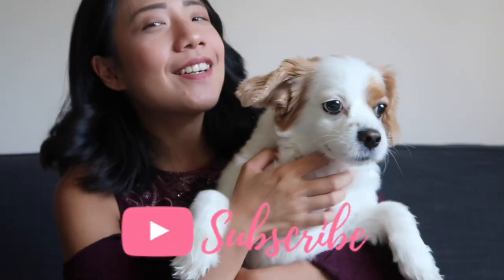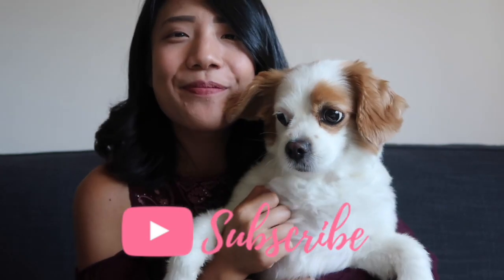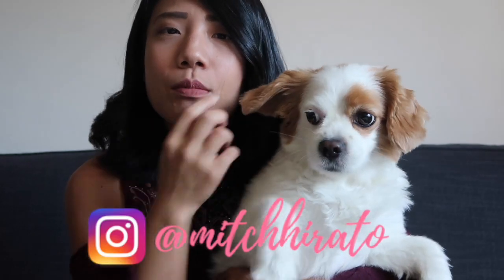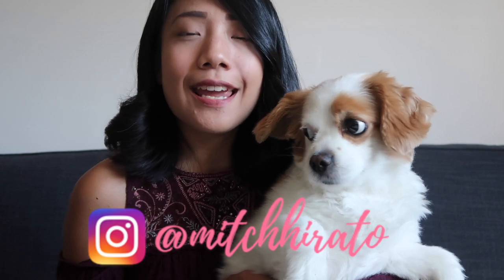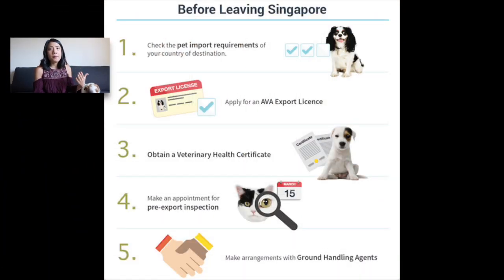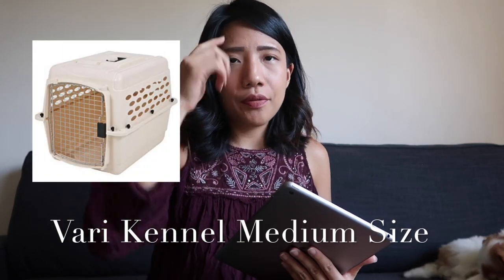How do you bring your dog to Canada?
Hey guys/girls! Wanted to share my experience on how I brought Milo from Singapore to Toronto, Canada via Lufthansa Cargo. Open more for links :)

Vari Kennel in medium size